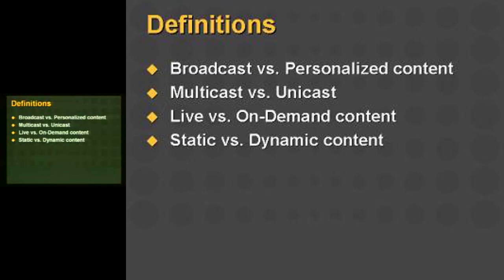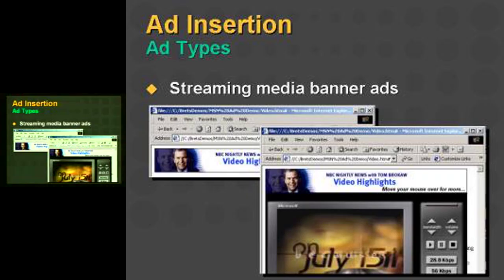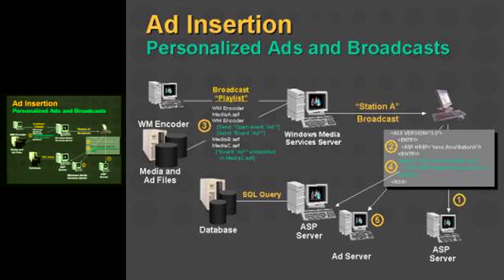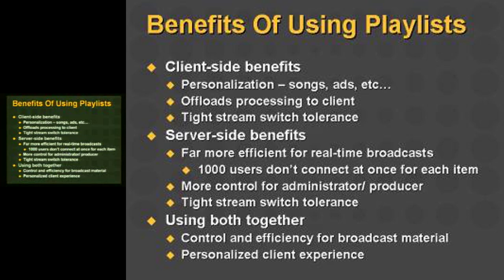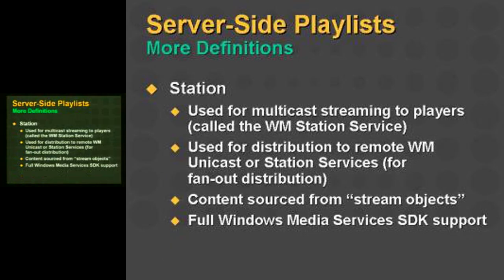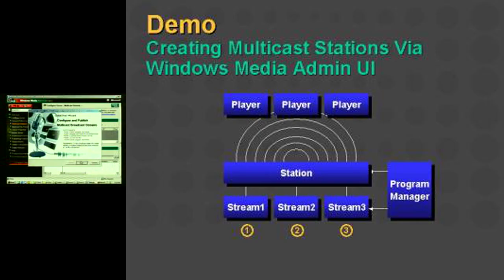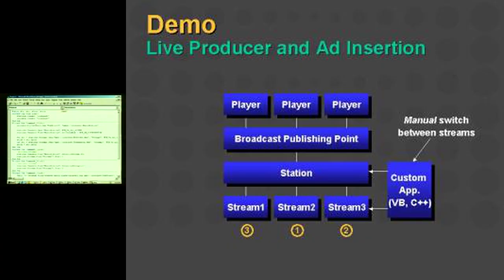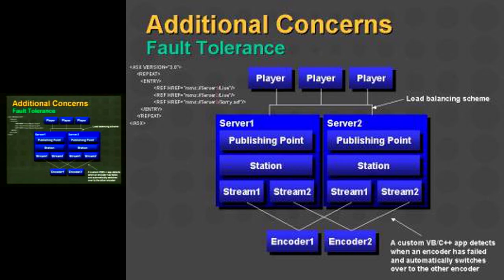WMS 1999 - Creating Streaming Media Radio/TV Stations for Web & Corporate - Bret O'Rourke - 1999/12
Event: Windows Media Technical Seminar 1999
Title: Creating Streaming Media Radio/TV Stations for Web and Corporate
Speaker: Bret O'Rourke
Date: 1999/12

ID: 10